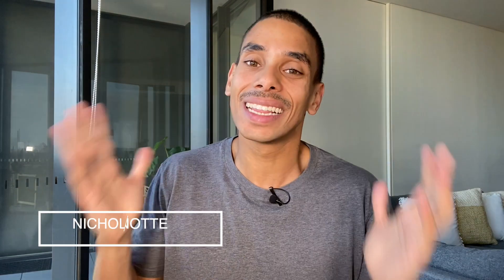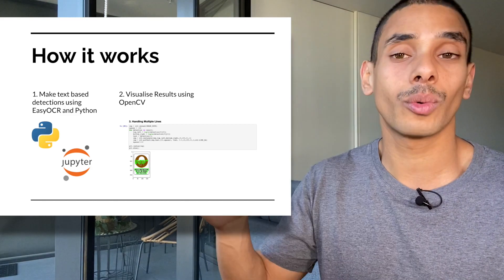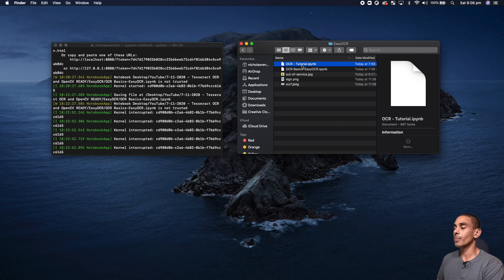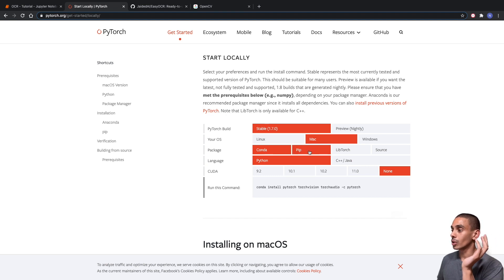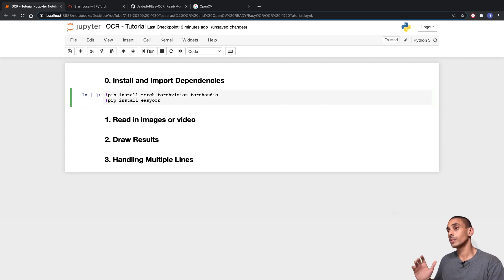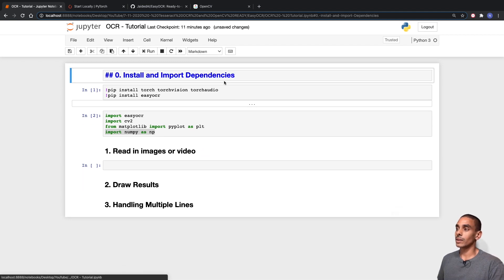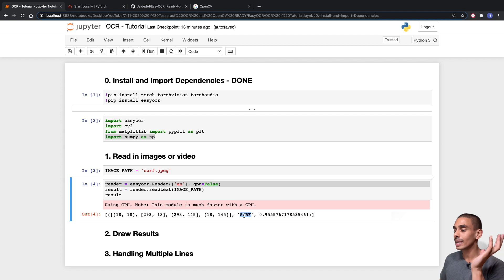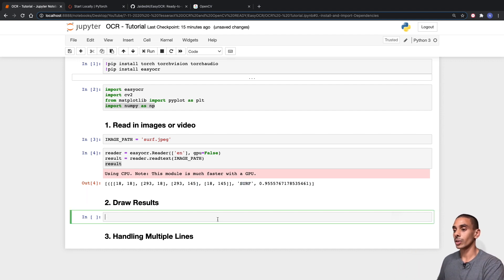Optical Character Recognition with EasyOCR and Python | OCR PyTorch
Need to extract text from an image?

Tired of manually transcribing?

You need OCR!

OCR, also known as Optical Character Recognition allows you to 'recognise' text from within a document, whether it be an image, a PDF or a table. Leveraging OCR, you can easily extract this text to be able to use it for additional processing, NLP, or fit it into your regular workflow.

The great thing about EasyOCR (which is shown in the video) is that it works with Python and is quite accurate without any fine tuning, this means you can spend less time processing and more time doing the fun stuff. What's even better is that in this video you'll learn how to do it all in just 15 minutes.

In this video you’ll learn how to:
1. Setup and install EasyOCR and Pytorch
2. Use EasyOCR to extract text from an Image with Python
3. Extract multiple lines of text with OCR and handle the results
4. Visualise the results from the image using OpenCV

Happy coding!
Nick